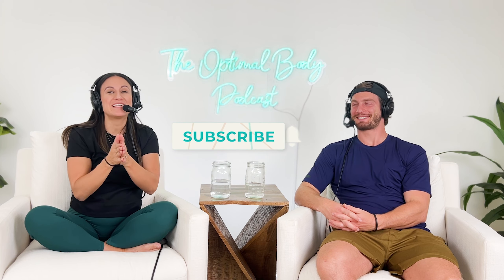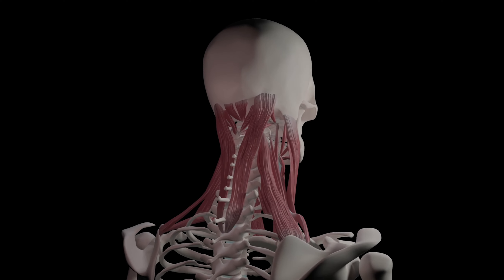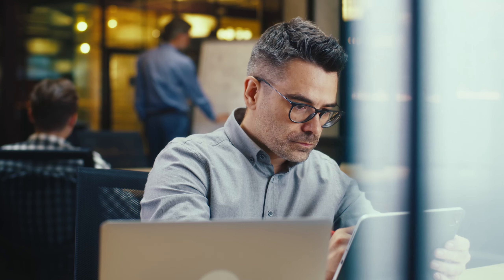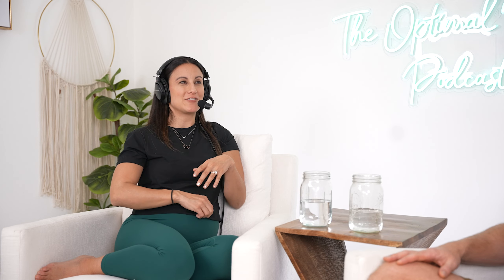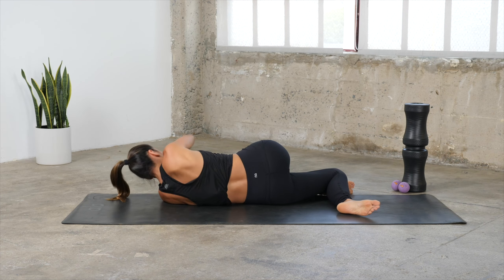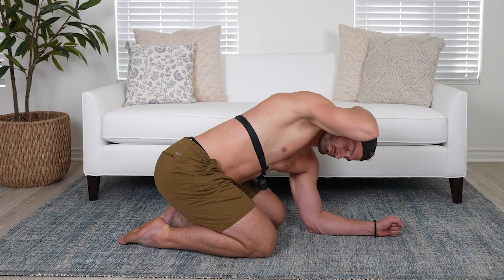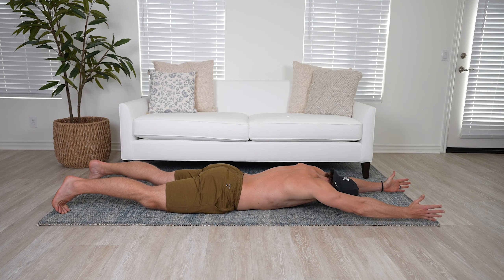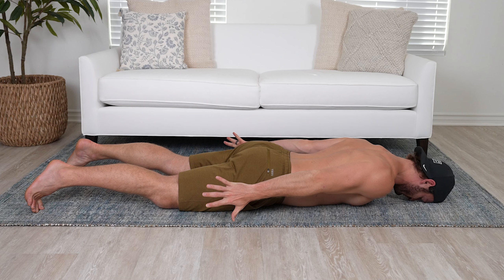Fixing overactive traps!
In this episode we cover myths about the upper traps as well as tips on what to do with overactive upper traps!

00:00 - Welcome!
01:42 - Posture causing overactive upper traps
04:14 - Breath's effect and overactive upper traps
07:00 - Exercises for overactive upper traps
11:51 - Physical therapy plan for overactive upper traps

Let’s Connect...